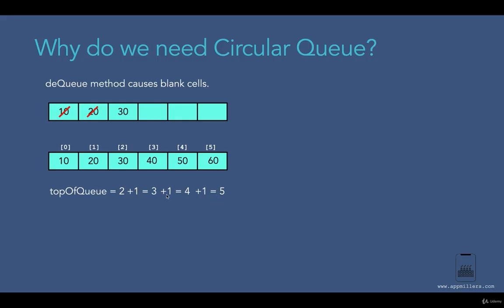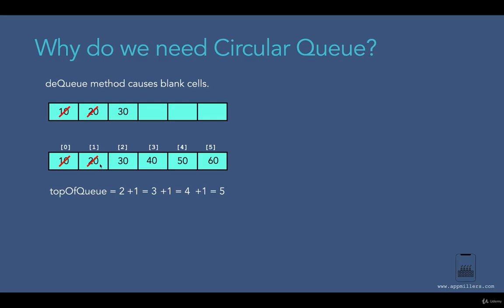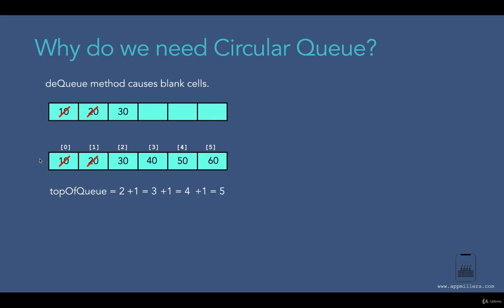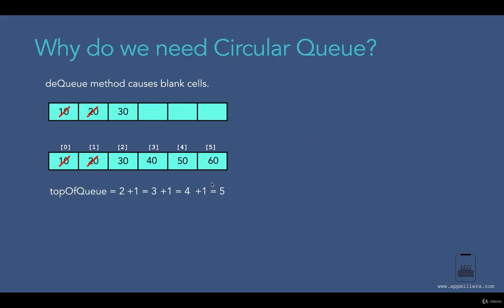006 Why Circular Queue